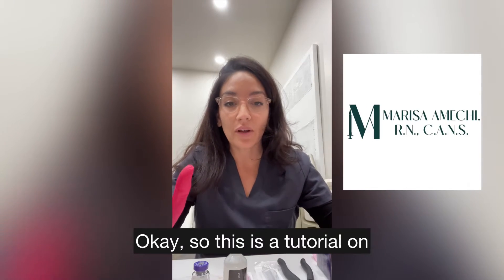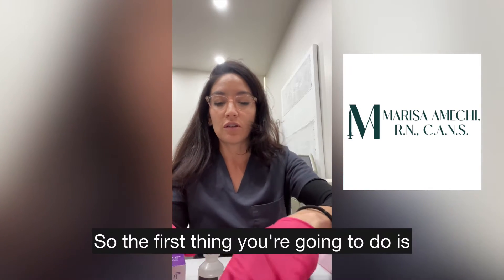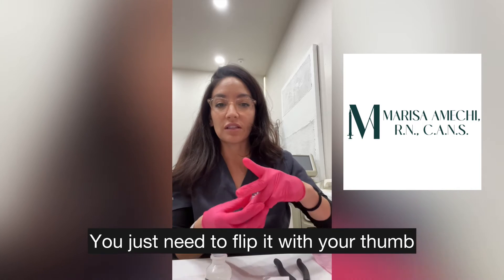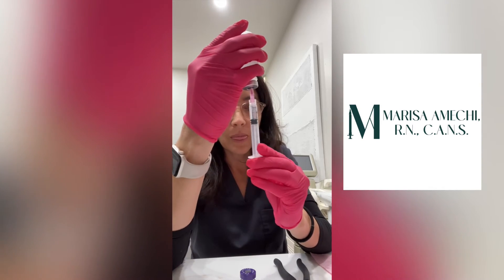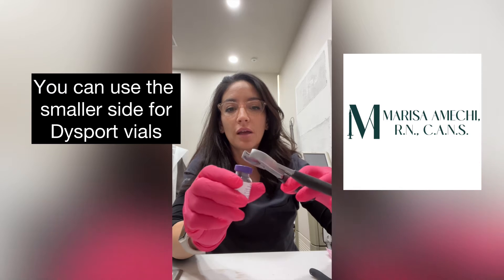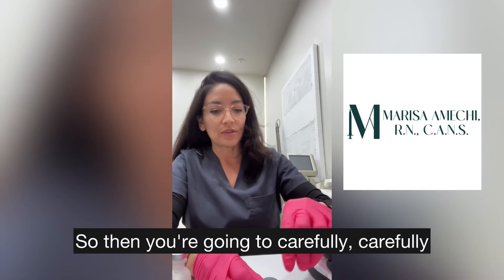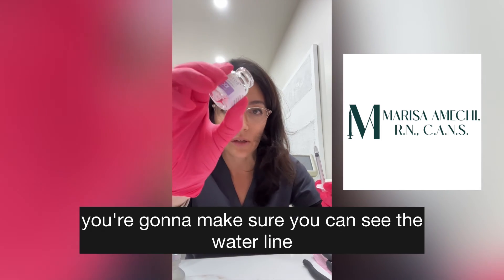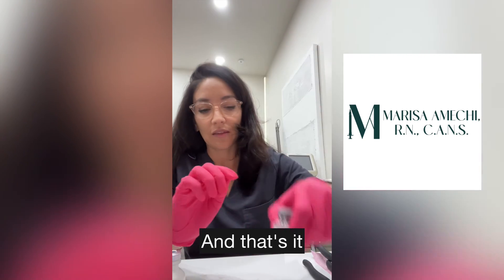Beginner injector tutorial: How to reconstitute Botox and draw up units with insulin syringes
This can also be used for Dysport vials using the smaller side of the Decapper (13mm).

Buy the Decapper here

You can also use any bottle opener

If the glass breaks, discard the vial and ask your rep for a replacement.

As long as your needle is in the solution, you shouldn’t draw up air bubbles if you draw up slowly.

DO NOT try and draw up the units by inserting the insulin needle THROUGH the rubber stopper. This dulls the needle and will hurt the patients as well as increase the risk of a bruise.

If you use a 1cc luerlock or normject syringe you don’t need to take off the cap. You can use a 18-22 gauge 1 inch needle to draw up then replace with a 32gauge or 31 gauge 1/2” needle.

BEGINNER NEUROTOXIN ONLINE COURSE AVAILABLE